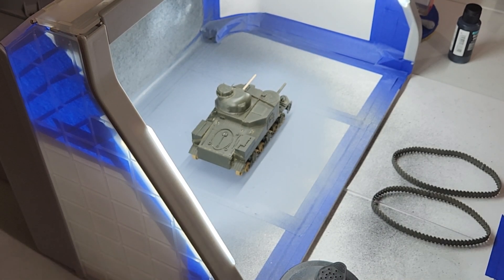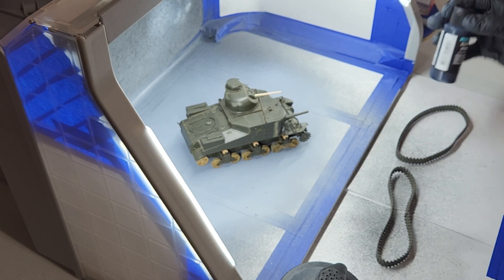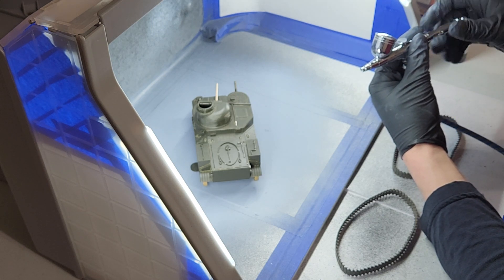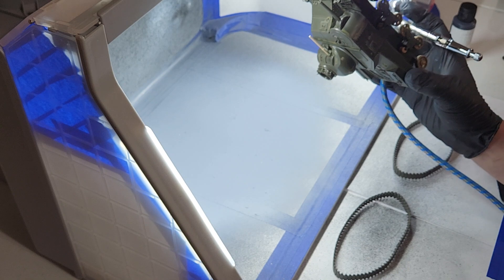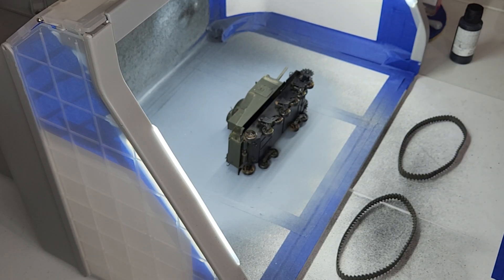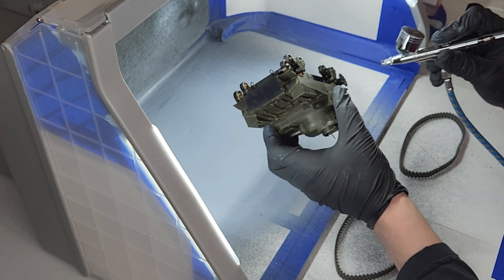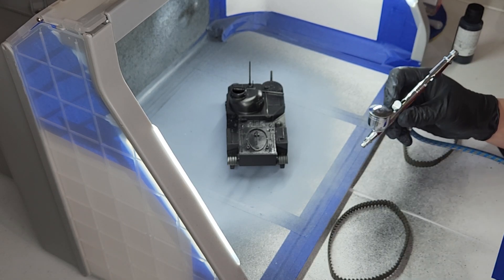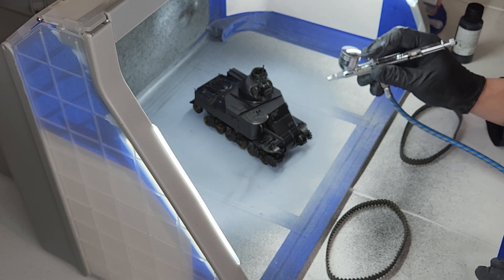Building the Tamiya 1/35 scale M3 Lee (In the booth for some primer.)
Well, hello everyone!  Here we work on finishing a model I started before I had my channel.  This is Building the Tamiya M3 Lee.  In this video we put the model in the spray booth for the primer coat.